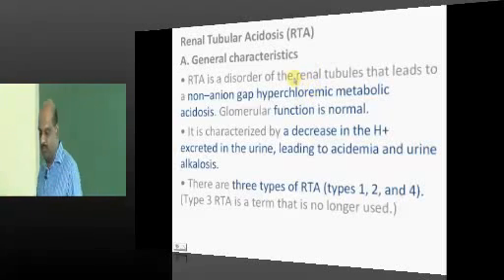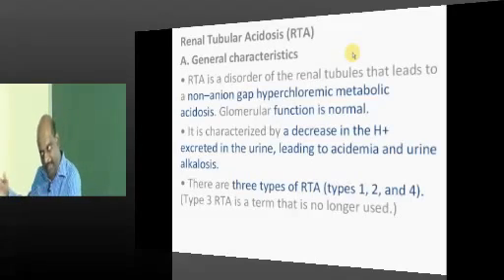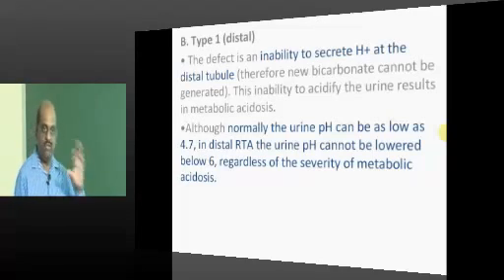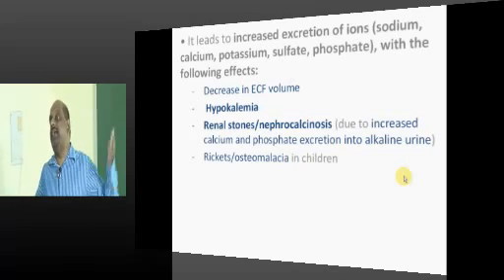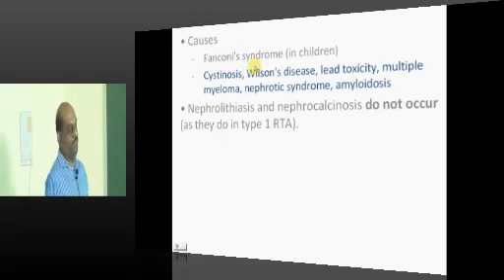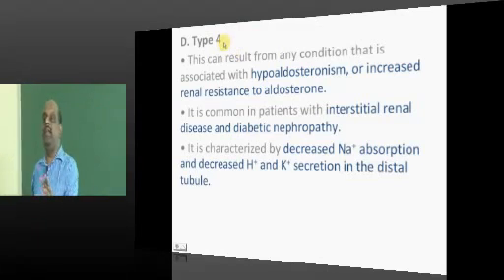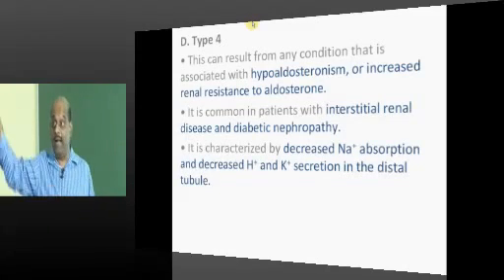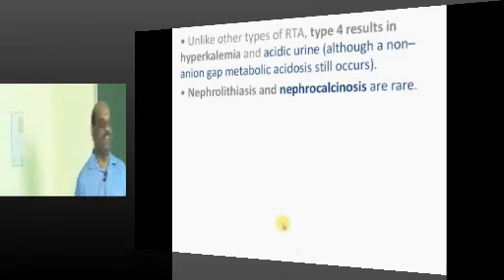Renal Tubular Acidosis RTA Internal Medicine for USMLE Step 2 prep